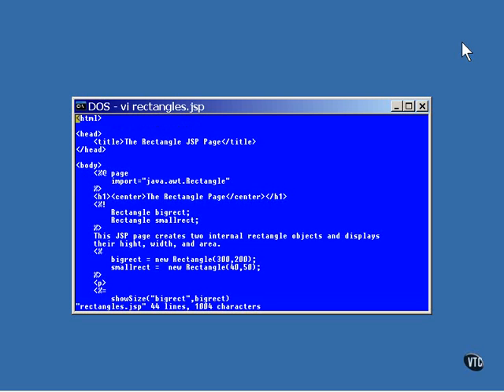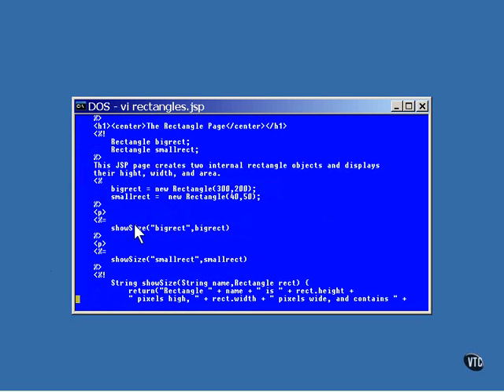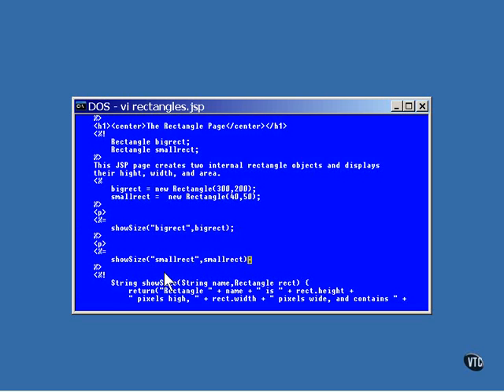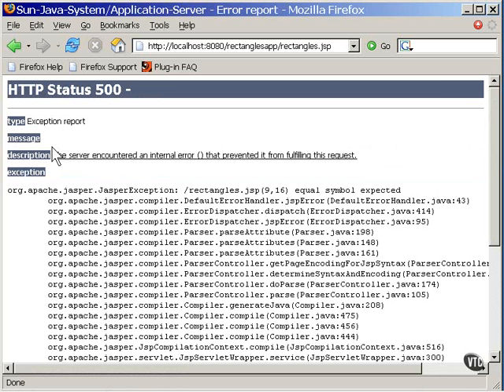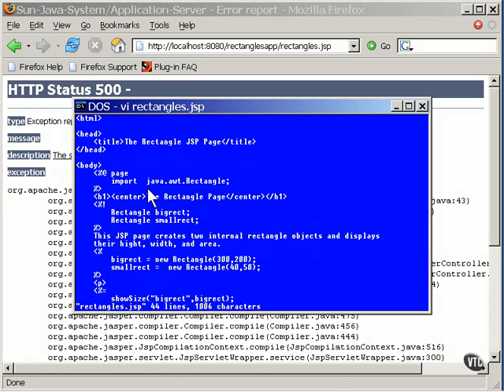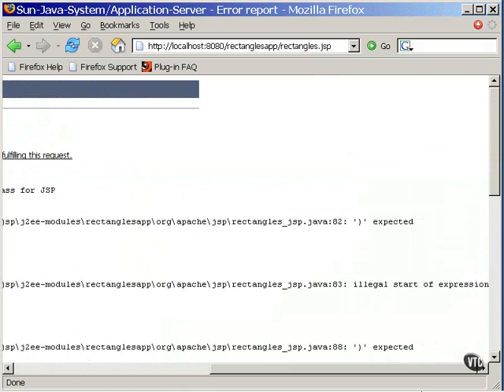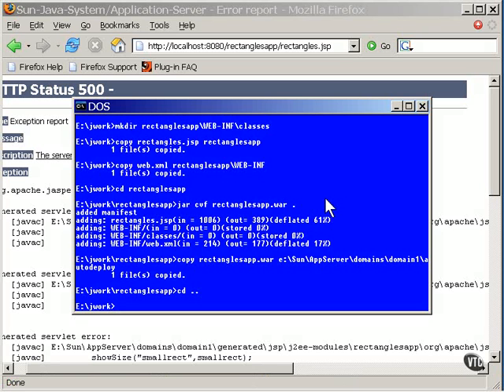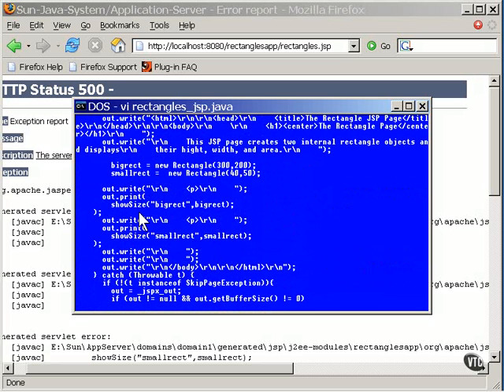Lesson6 Tracking an Error | Java Servlet JSP Tutorial